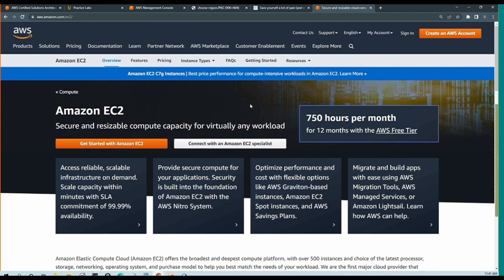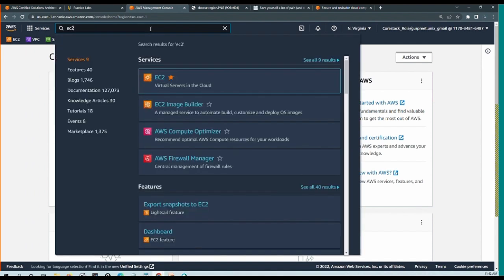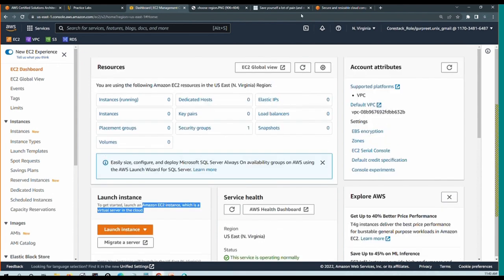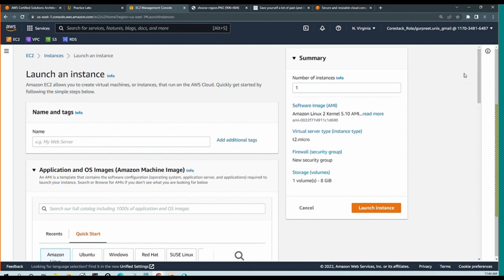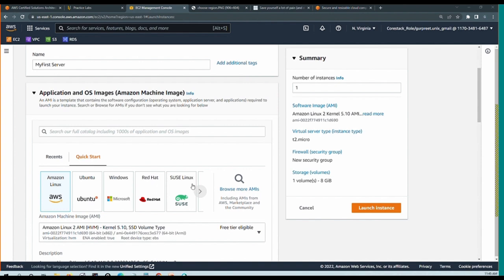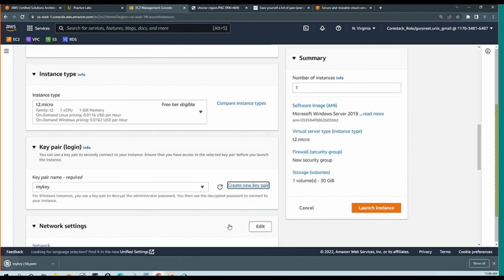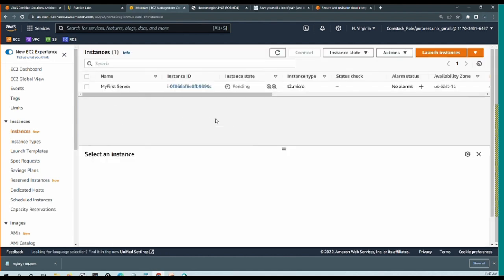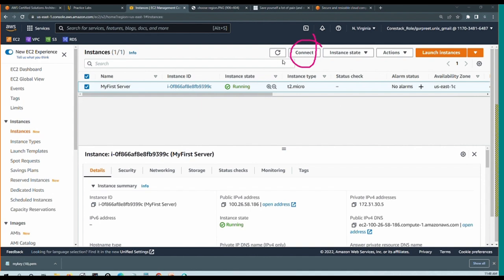Amazon,4,AWS Full Course become expert, AWS Solutions Architect SAA C02 || AWS 0 to Hero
Thanks 🫂